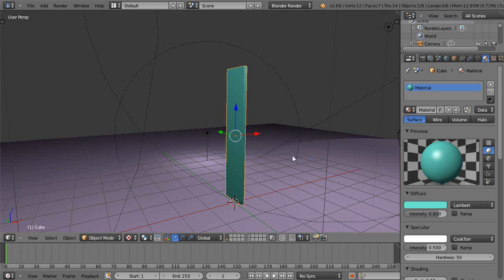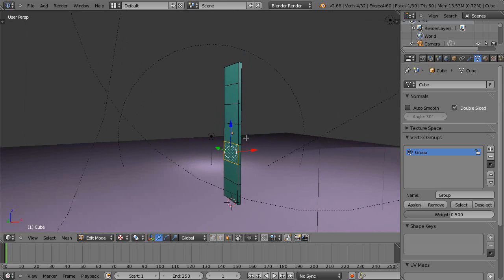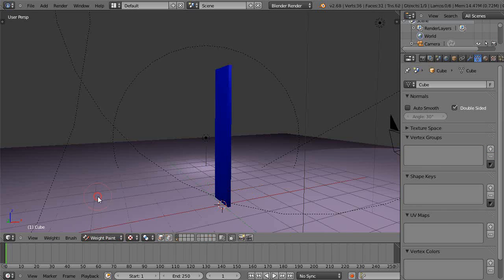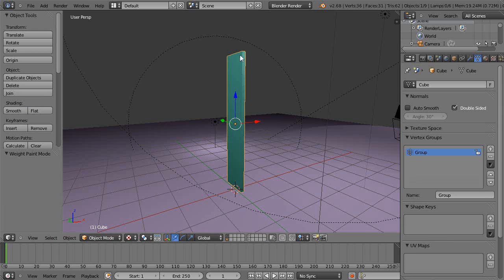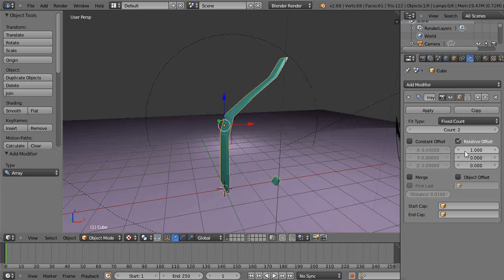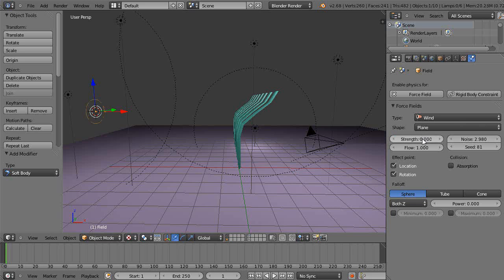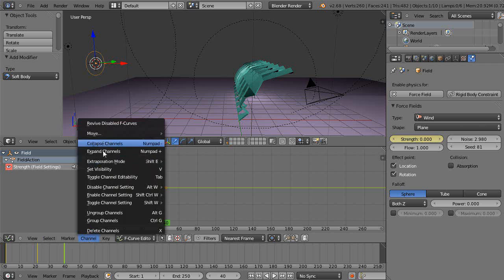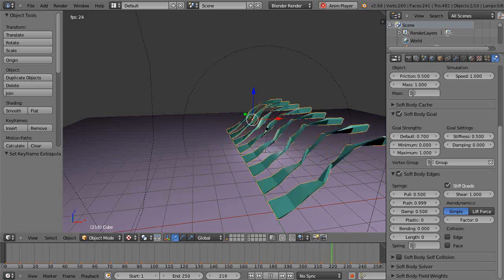Beginning Blender Tutorial - Adding Some Wind Effects to your Plants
In this beginning Blender tutorial, we set the vertex groups using Weight Paint, allowing us to bend the leaves of a plant that's blowing in the wind.